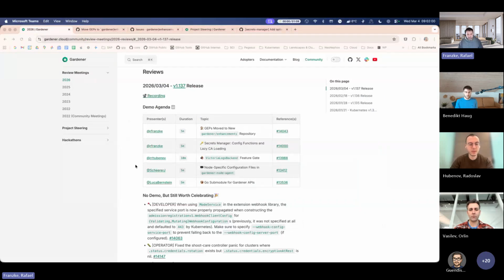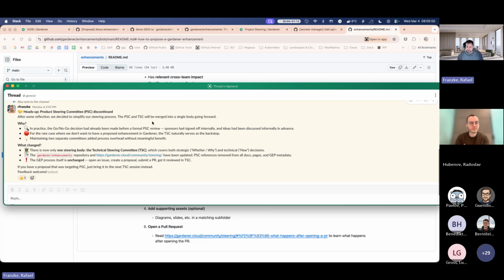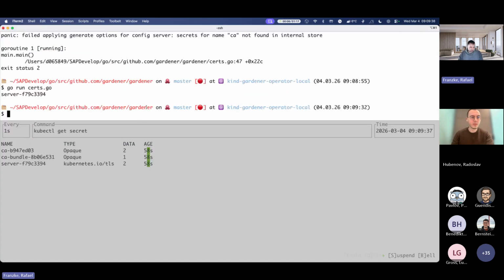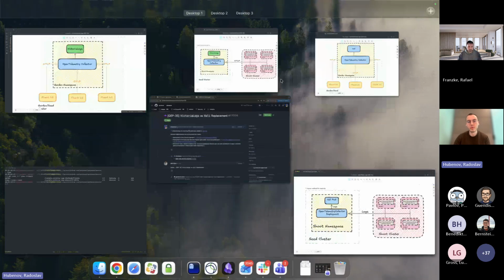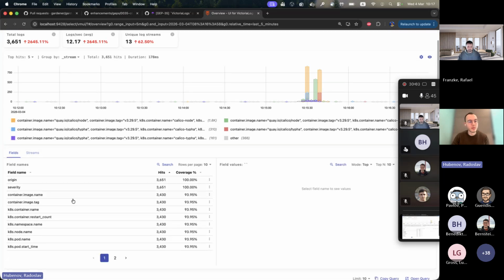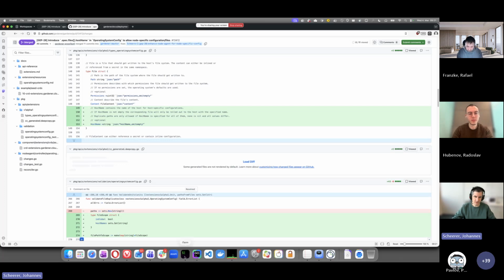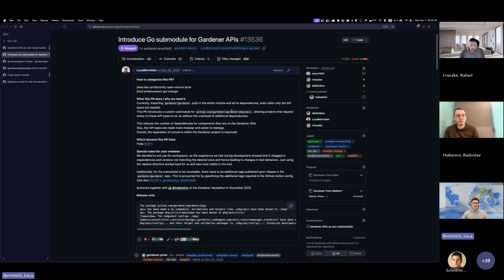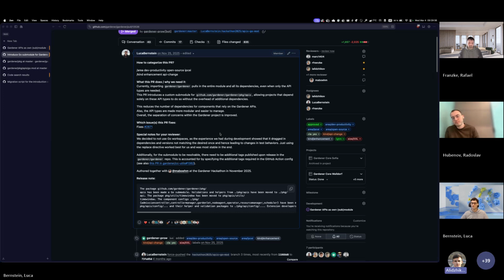Review Meeting 2026/03/04 - v1.137 Release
▬▬▬▬▬▬ 🪴 Demo Agenda 🪴 ▬▬▬▬▬▬
► 00:00 Welcome and Introduction
► 00:51 🏠 GEPs Moved to New gardener/enhancements Repository (@rfranzke)
► 05:43 🔑 Secrets Manager: Config Functions and Lazy CA Loading (@rfranzke)
► 09:25 🪵 VictoriaLogsBackend Feature Gate (@rrhubenov)
► 17:06 🖥️ Node-Specific Configuration Files in gardener-node-agent (@ScheererJ)
► 23:27 📦 Go Submodule for Gardener APIs (@LucaBernstein)
► 28:27 Thank You and Good Bye

► 🪓 [DEVELOPER] When using ModeService in the extension webhook library, the specified service port is now properly propagated when constructing the admissionregistrationv1.WebhookClientConfig for {Validating,Mutating}WebhookConfigurations (previously, it was not specified at all and defaulted to 443 by Kubernetes). Make sure to specify --webhook-config-service-port to prevent falling back to the --webhook-config-server-port (if configured).
► 🐛 [OPERATOR] Fixed the shoot-care controller panic for clusters where .status.credentials.rotation exists but .status.credentials.encryptionAtRest is nil.
► 🐛 [OPERATOR] An issue causing the control-plane migration to get stuck if the source backup entry deployment was retried is now fixed.
► 🐛 [USER] An issue which lead to a nil pointer in gardenlet when a Shoot had an empty .spec.addons structure defined is now fixed.